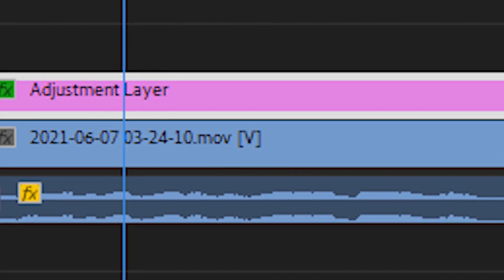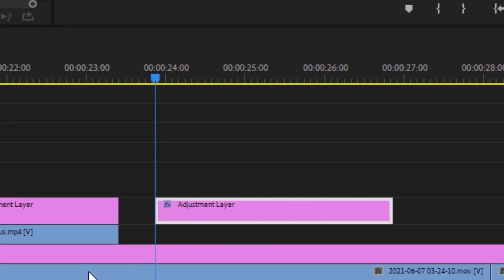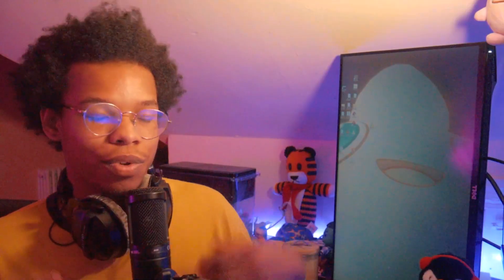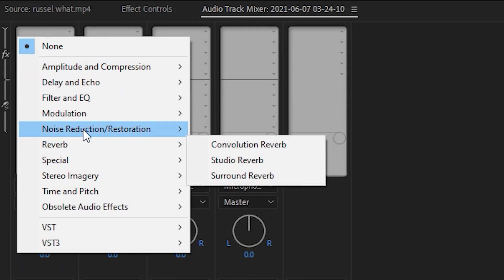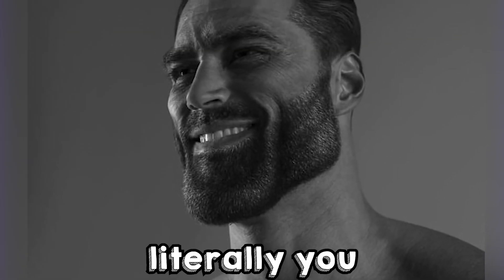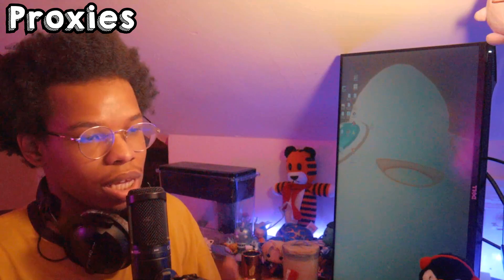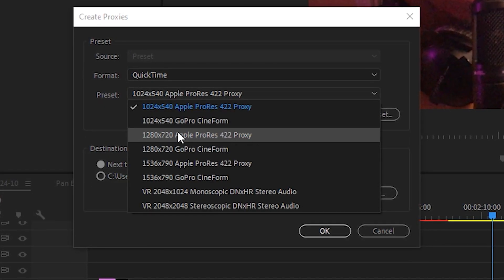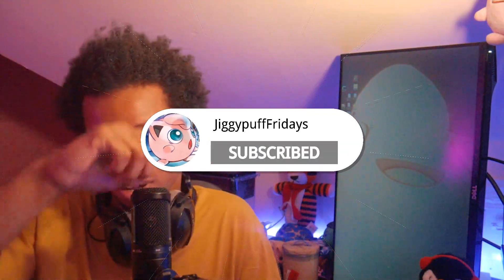PREMIERE PROXY TUTORIAL | Edit Your Videos FASTER | Advanced Premiere Pro Techniques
just a few of the more advanced techniques i thought i'd share with you guys, like proxies, track mixer effects and adjustment layers! these can be a bit hard to grasp so i tried making it as simple as possible to understand. hope you're havin a good one!

0:00 Adjustment Layer Tricks
0:46 Audio Track Mixers
1:23 Proxies